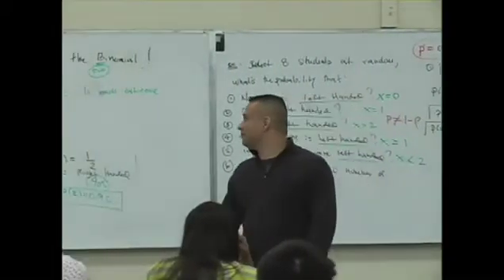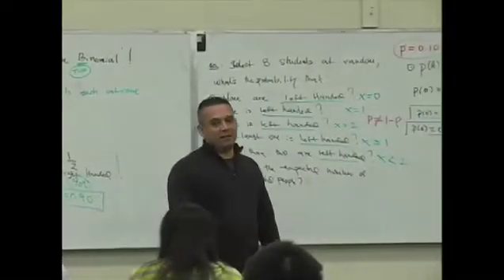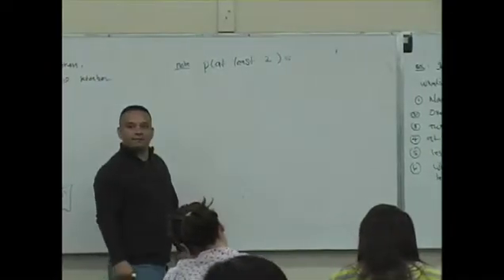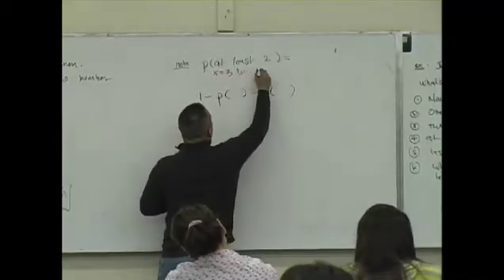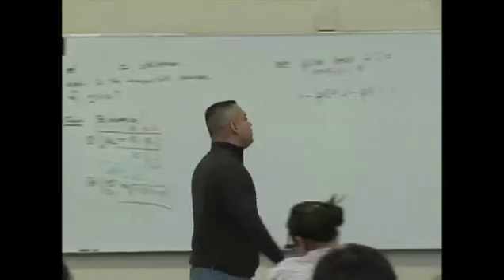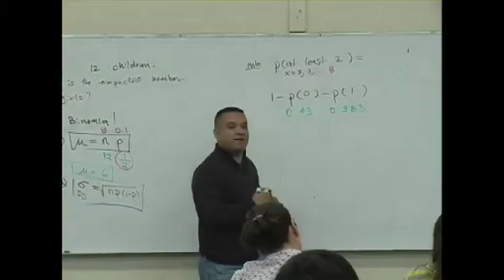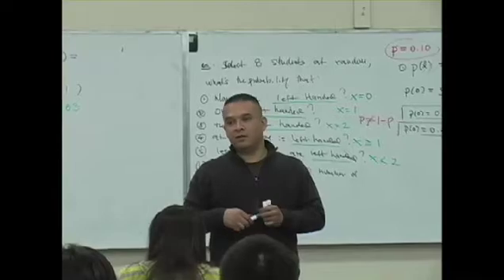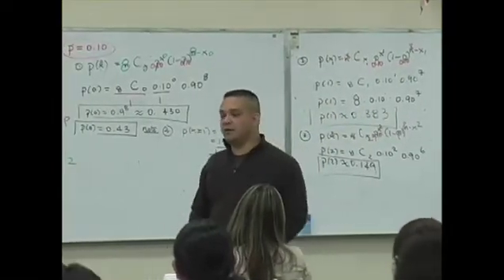Daniel judge- Statistics Lecture 10 part 17